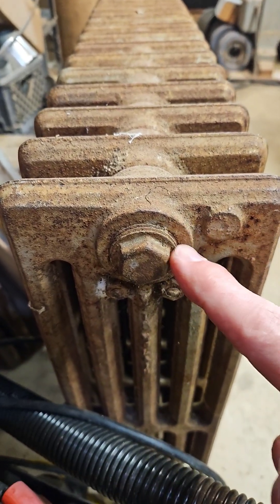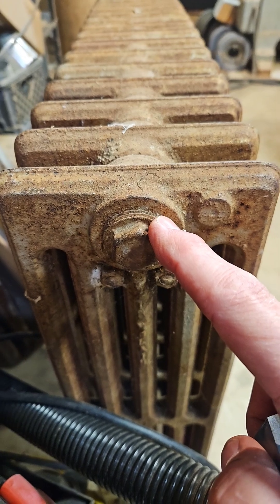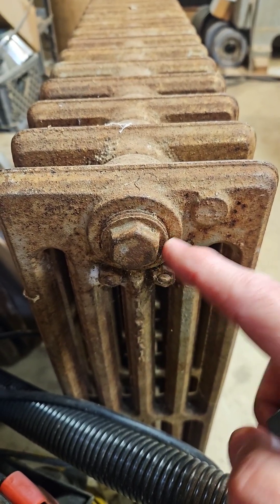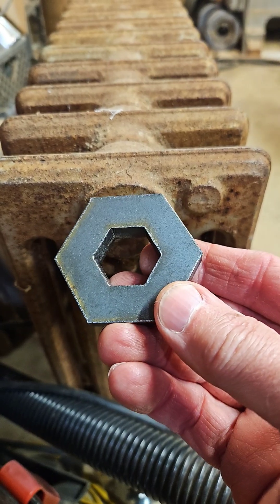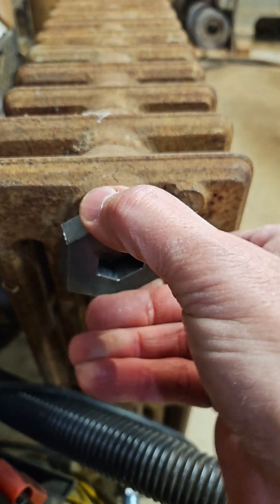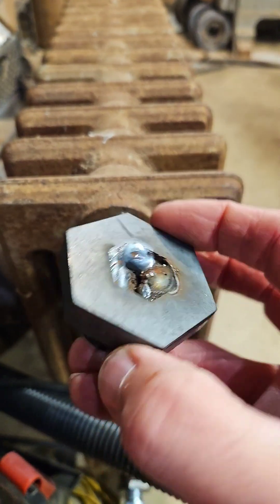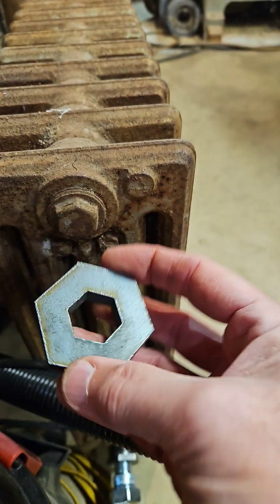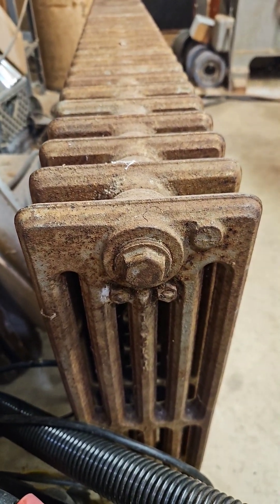Trick to remove pipe plugs rusted in place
I needed to remove a stubborn 1" NPT pipe plug from a radiator, and the hex quickly rounded off. With no way to grab it effectively, I designed and ordered a hex adapter from Send-Cut-Send, and welded it to the worn hex. After plug welding in place, my 3/4" impact gun and a 2" socket quickly got the plug out.